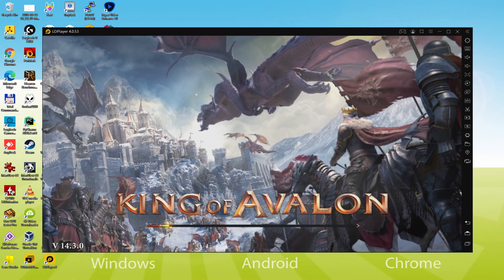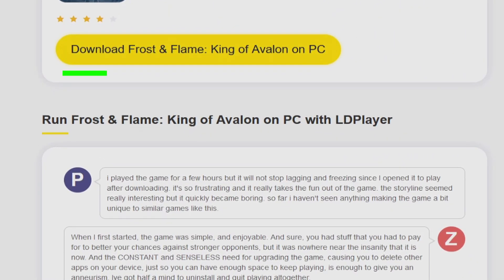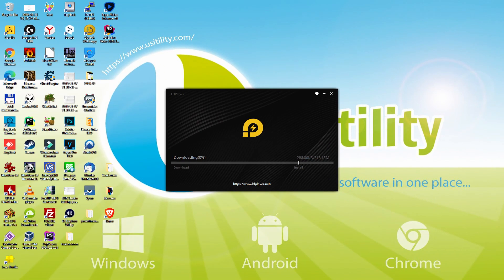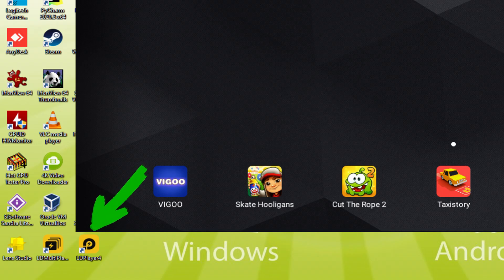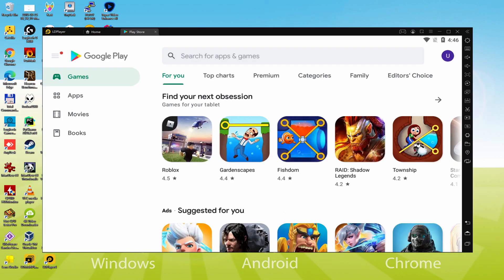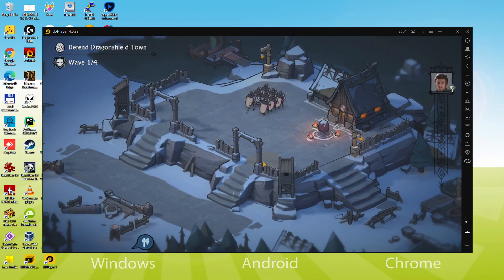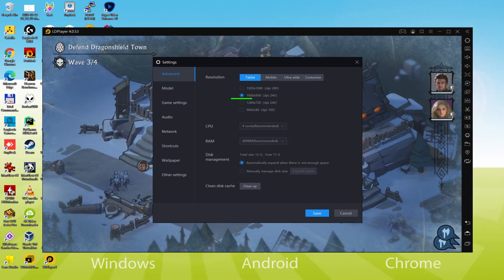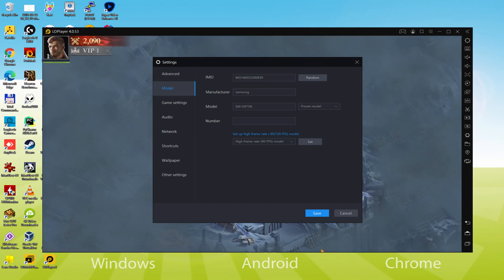🎮 How to PLAY [ King of Avalon ] on PC ▶ DOWNLOAD and INSTALL Usitility2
How to play Frost & Flame: King of Avalon on PC Download ▶ Windows 10/11/7/8

⚠⚠⚠ IMPORTANT ⚠⚠⚠ This method is for playing the free Frost & Flame: King of Avalon Android game on PC. It will install the official and legal version of Frost & Flame: King of Avalon from the Play Store. If you want to buy any item or object in the game, you will have to pay in the usual way, i.e. using PayPal, Credit/Debit Card, etc.

00:00 Intro
00:23 Go to LDPlayer website
01:19 Download Frost & Flame: King of Avalon on your Windows PC
01:37 Launch the installer of Frost & Flame: King of Avalon
01:51 Customize installation and change the install directory
02:18 Install Frost & Flame: King of Avalon on your PC
03:57 How to launch LDPlayer from the Windows desktop
04:26 Sign in on Google Play
05:17 Accept Google Terms of Service
05:24 Create a backup on Google Drive of your emulated device
05:59 Install Frost & Flame: King of Avalon on the LDPlayer emulator
06:42 Launch Frost & Flame: King of Avalon directly from LDPlayer
06:56 How to adjust the volume of Frost & Flame: King of Avalon
07:15 How to maximize the emulator screen
07:27 How to play at full screen
07:44 Customize LDPlayer keyboard options
08:05 How to fix Frost & Flame: King of Avalon black screen problem in LDPlayer
08:41 How to change the game and emulator language
09:10 Receiving Email of new device connected to your Google account
09:48 Goodbye and greetings

Here are the instructions:

2) Click on Download Frost & Flame: King of Avalon on PC
3) Run the installer downloaded
4) Accept the Windows permissions to run the installer
5) Click on "Install Now".
6) Login to Google Play
7) If the game installation does not launch automatically, click on the Frost & Flame: King of Avalon icon on the LDPlayer desktop
8) Click the "Skip" button in the "Complete Account Setup" window
9) Click on the "Install" button
10) Click on "Open" and enjoy the Frost & Flame: King of Avalon on your PC

King Arthur fell in battle, betrayed by his nephew Mordred. Now his body rests in the fortress of Camelot on his throne on the sacred island of Avalon beside his legendary sword Excalibur. Only when Excalibur goes into battle again will a new medieval king be crowned and the kingdom be united in a single throne. The empire is broken into cities fighting each other. Heroes and knights dream of the power and magic of Excalibur, but there is only room on the throne for one... A king is a war and a king. Players and skills will help build the round table. Real Time Mission. A fortress, a kingdom and a throne await you, King.
The action of the free game King of Avalon takes place in the fantasy world of medieval England and the legends of King Arthur and the Knights of the Round Table. Build a powerful city and fortress, assemble an army, become a master of war and develop a battle strategy. Train your dragon and magic, and war with your enemy will begin! Create a medieval warfare alliance with other players to survive any attack and improve strategy. The war between the kings begins! Let your army and empire be the most...

If you want to download Frost & Flame: King of Avalon on PC it's very easy. Click on the above link, and follow the video instructions. LDPlayer, the Android emulator, will be installed on your PC so you can play easily on your Computer.

Frost & Flame: King of Avalon is a mobile game, but you can download and play it on PC in a few minutes.